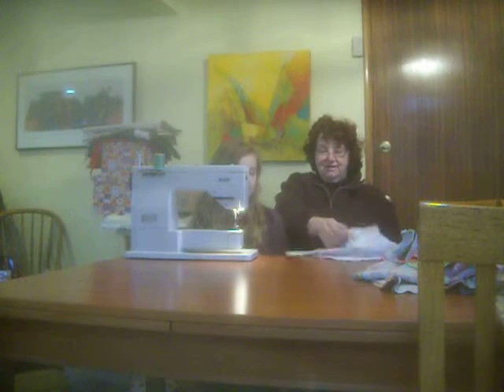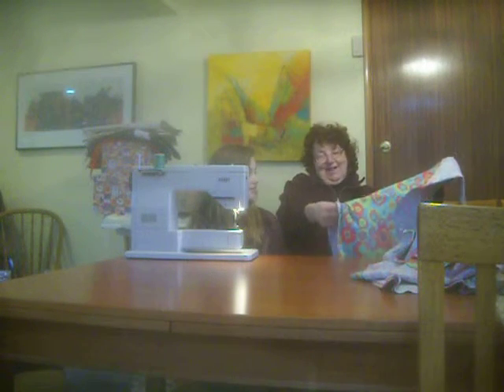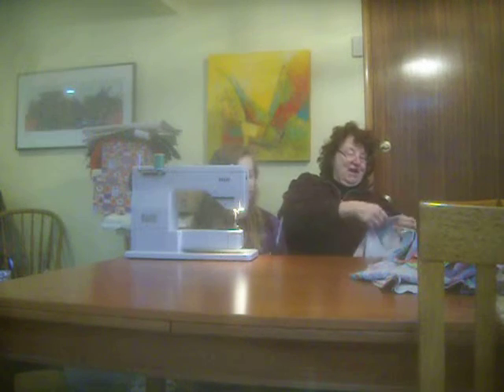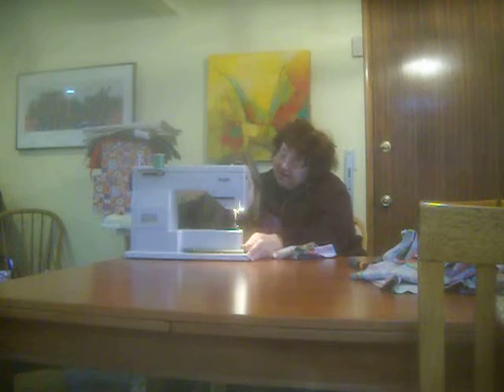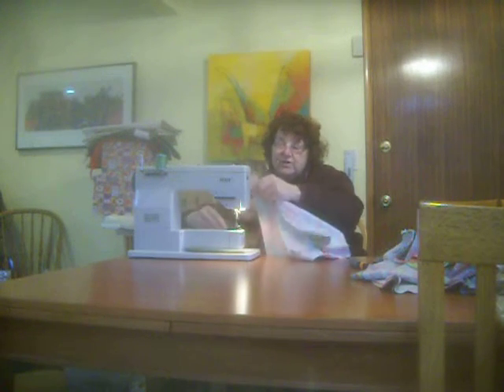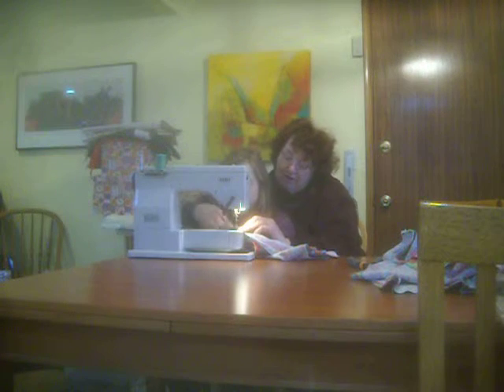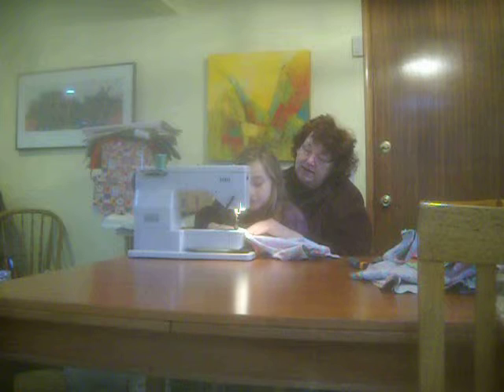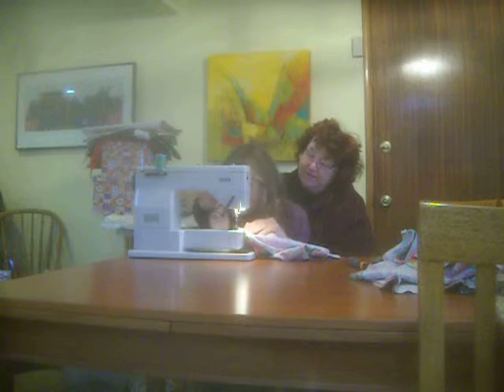Dressmaking Dakoto 2 first lesson by Cathy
Dakotas first lesson re dressmaked using sewing machine, teacher Cathy